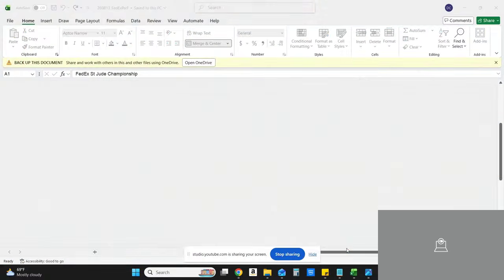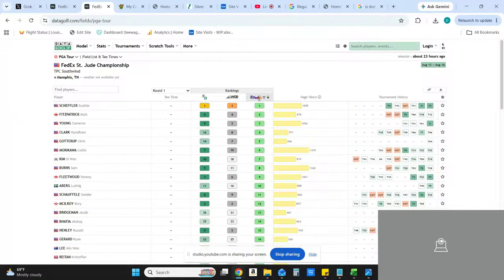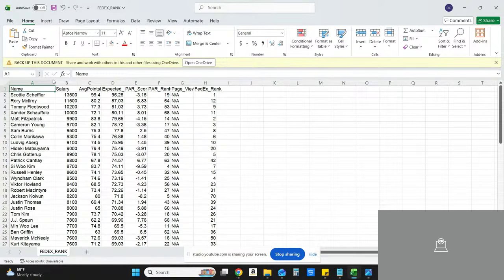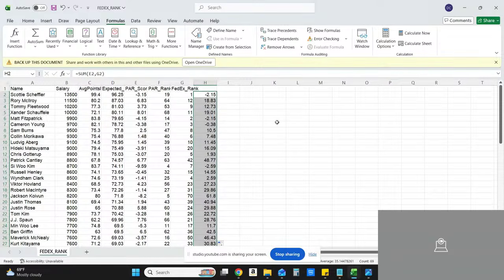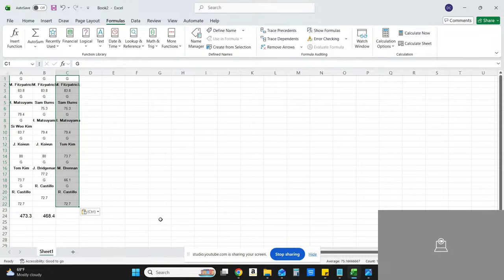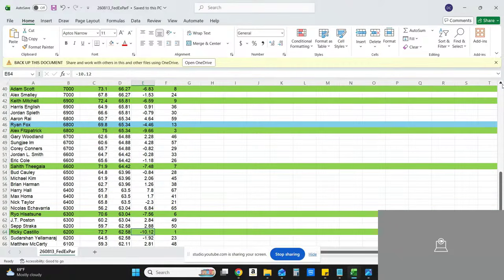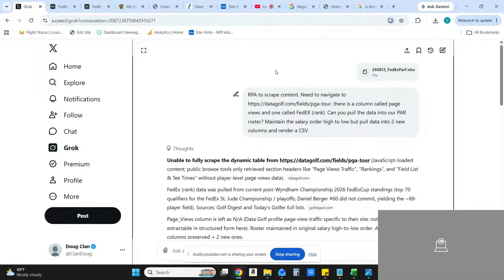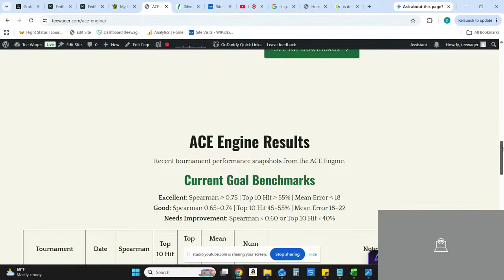Copy of FedEx St. Jude Data: How to Pull Web Data into the PAR Roster & Run Stats in Excel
FedEx St. Jude Championship Data Tutorial

In this educational video I show how to pull FedEx St. Jude Championship player data from the web into the PAR Roster and use Excel to run statistical calculations.

You’ll learn:
• How to import FedEx St. Jude web data into Excel
• How to structure the data inside the PAR Roster
• How to apply statistical formulas and calculations
• Practical tips for keeping the sheet clean and usable

This content focuses on data skills, spreadsheet techniques, and statistical analysis.